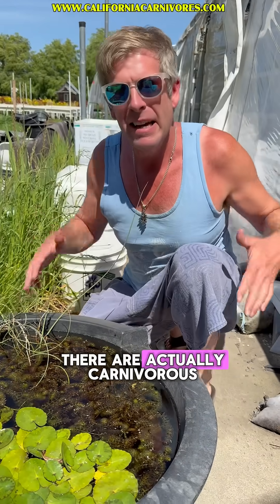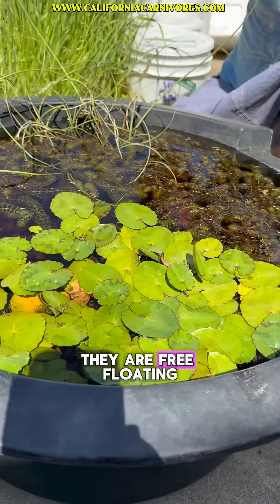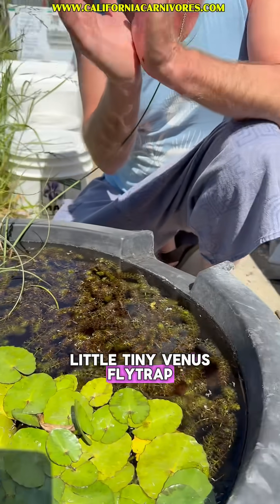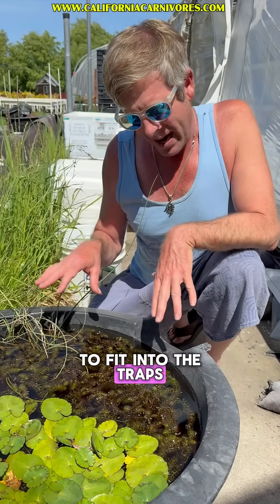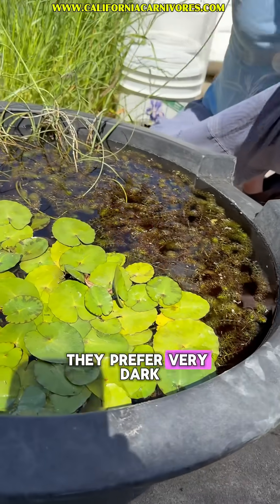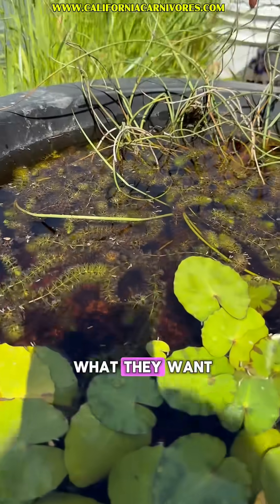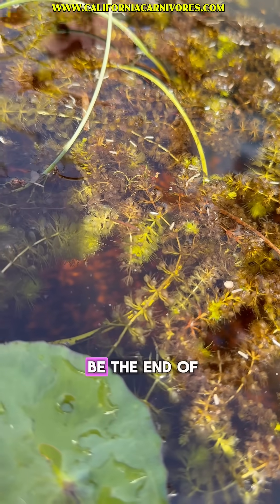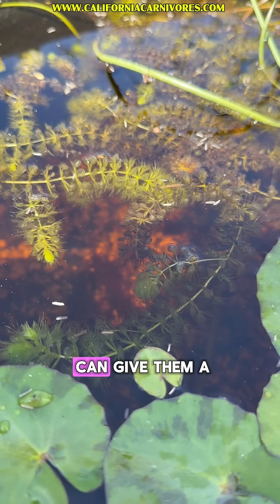Did You Know Their Are Carnivorous Pond Plants?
Did you know there are carnivorous pond plants?! Aldrovanda is a beautiful, aquatic carnivorous plant that grows in boggy ponds. We are delighted with this pond setup we built a few months ago!